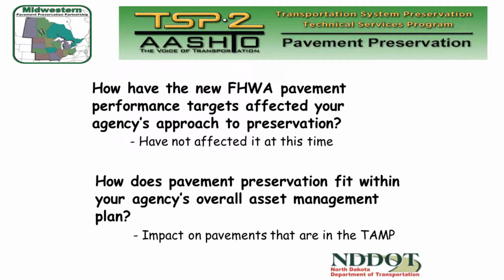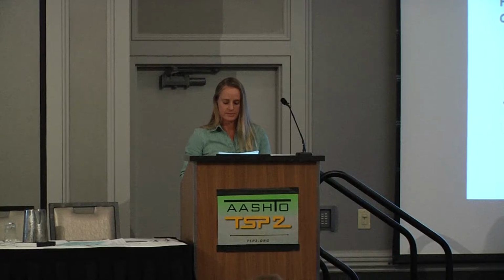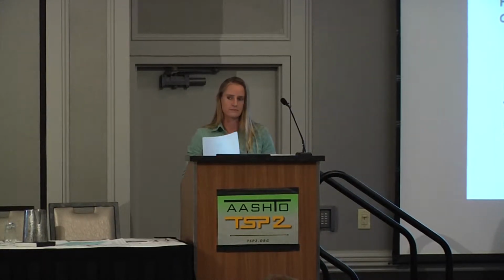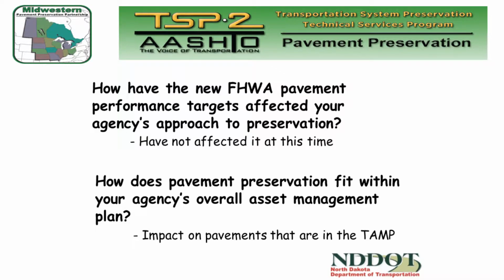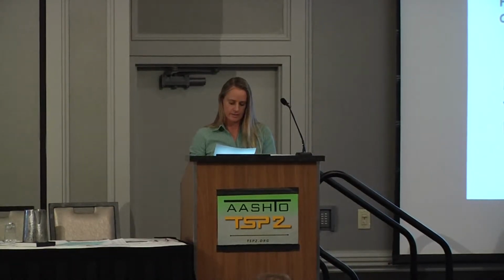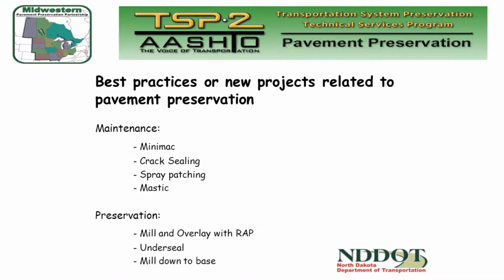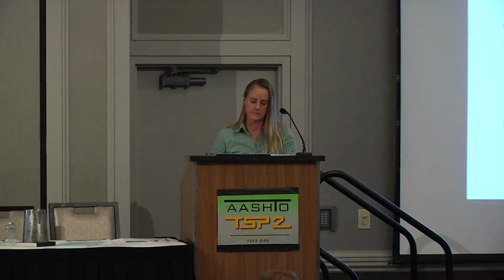North Dakota Report Steph Weigel, ND DOT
North Dakota Report
Steph Weigel, ND DOT